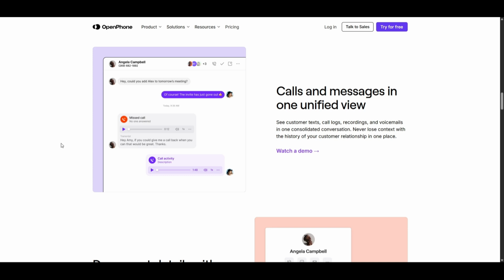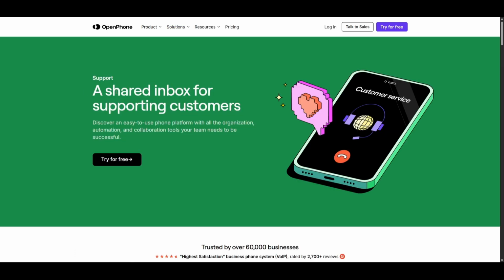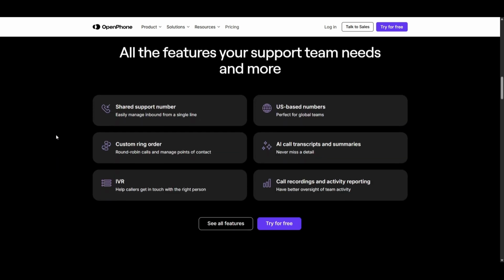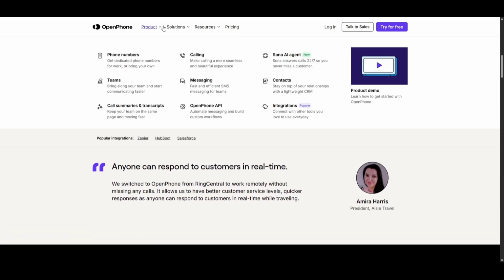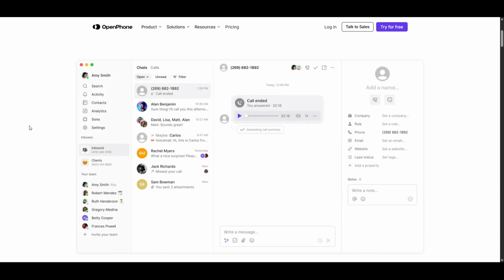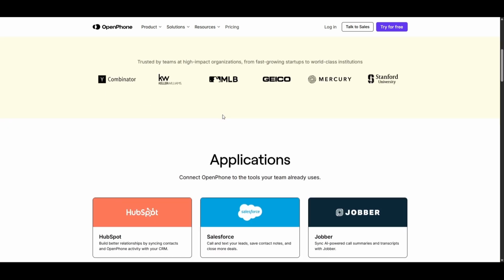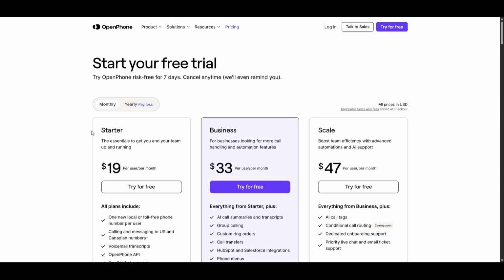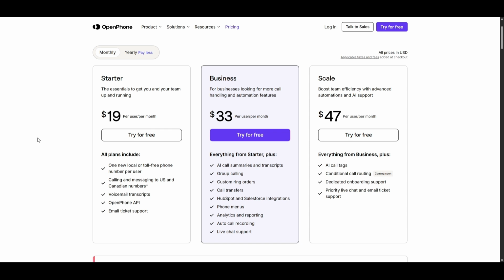OpenPhone Review (2026) | Is OpenPhone Worth It?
In this video, I’ll review OpenPhone and explain why it’s a top choice for businesses.

So if you’re curious if OpenPhone is the right VoIP system for your business, this review is for you!

👉 We’ll cover what makes OpenPhone great—like its intuitive mobile/web apps, shared number and inbox features, and AI-powered call summaries. Plus, I’ll point out common pain points users face so you can make an informed decision.